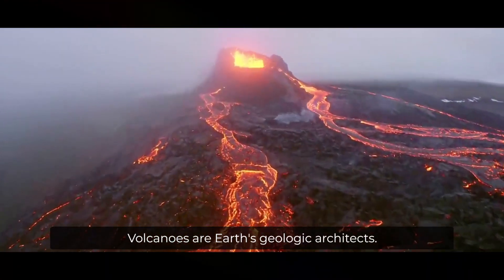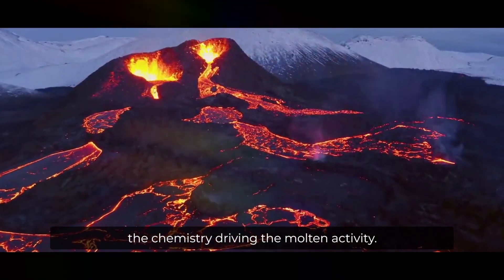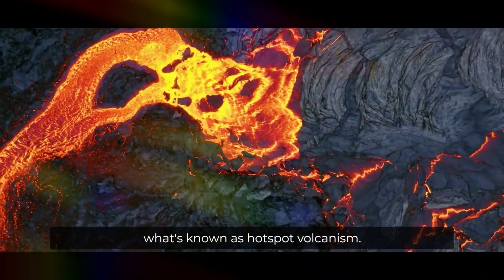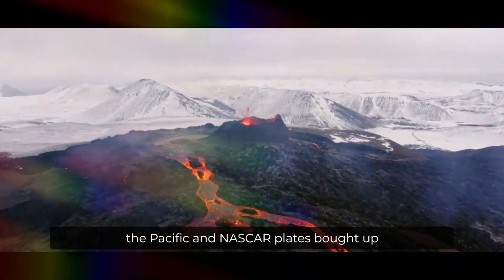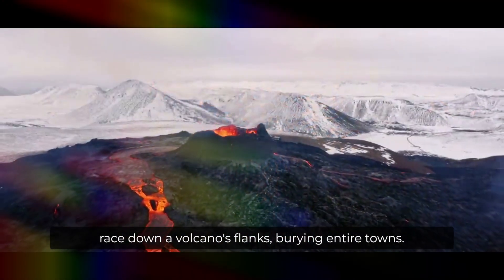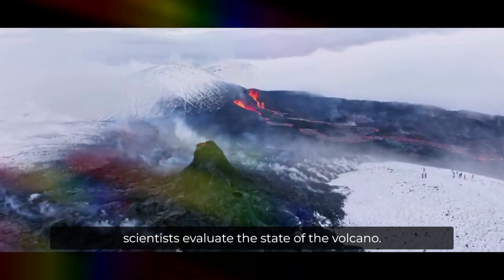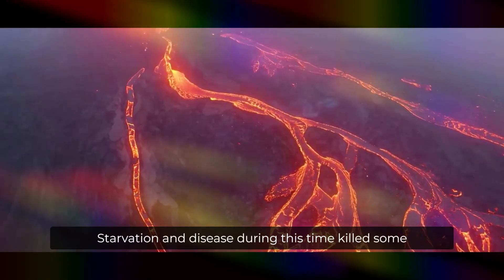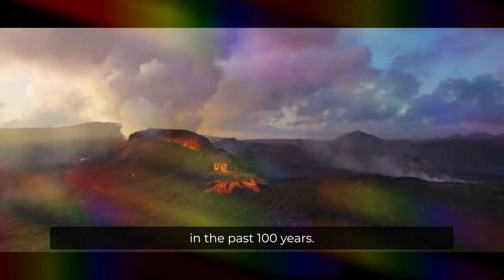Facts about volcanoes you need to know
Volcanoes are Earth's geologic architects. They've created more than 80 percent of our planet's surface, laying the foundation that has allowed life to thrive. Their explosive force crafts mountains as well as craters. Lava rivers spread into bleak landscapes. But as time ticks by, the elements break down these volcanic rocks, liberating nutrients from their stony prisons and creating remarkably fertile soils that have allowed civilizations to flourish.